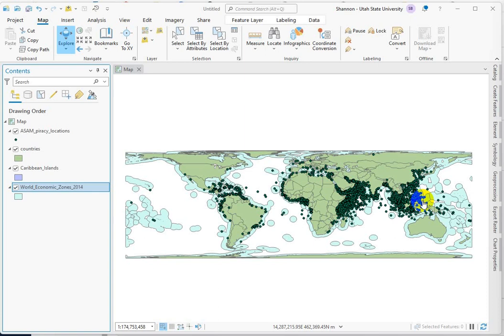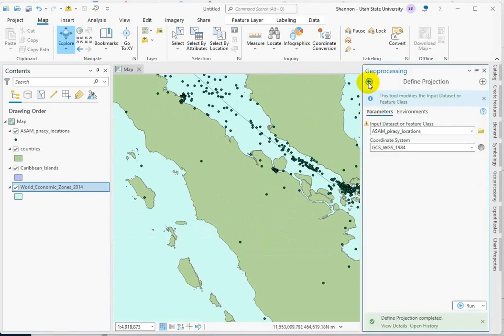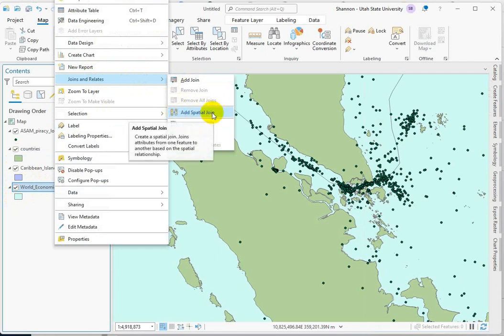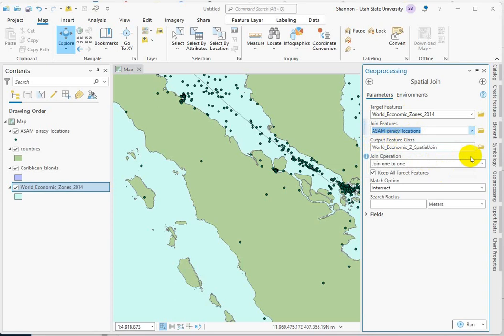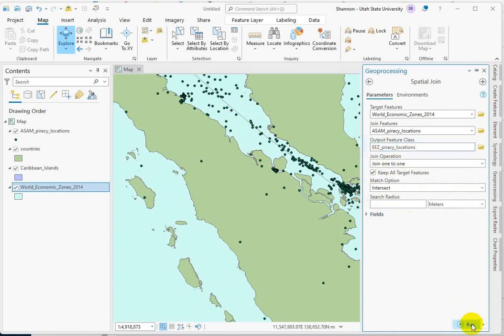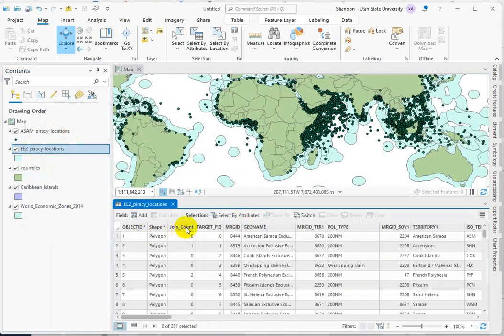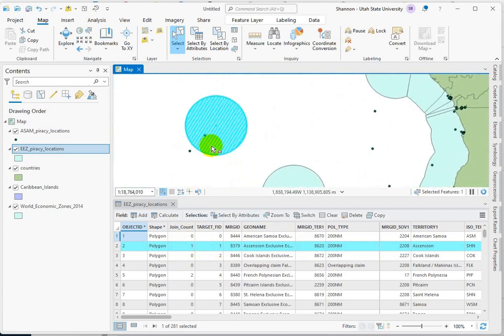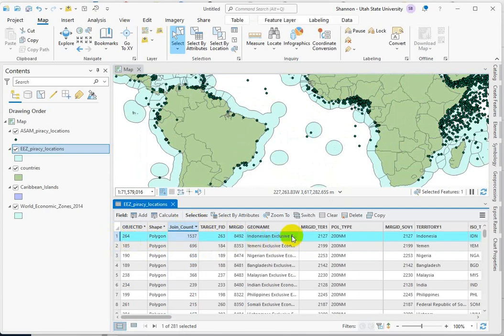Vector Geoprocessing Part 2: Spatial Joins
Intro to GIS for Natural Resource Applications
Utah State University
ArcGIS Pro

There are two options for Spatial Joins.
One creates a new output file with a count field in the attribute table.
The other is a temporary join that appends the count field in the original target file's attribute table.